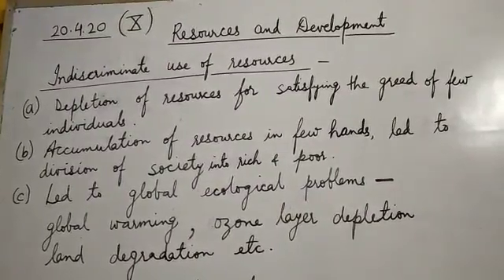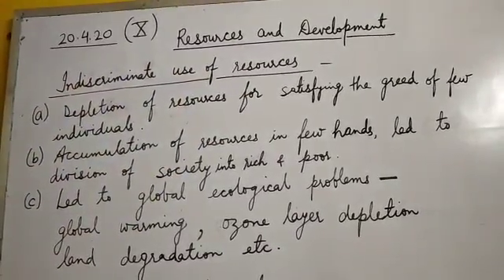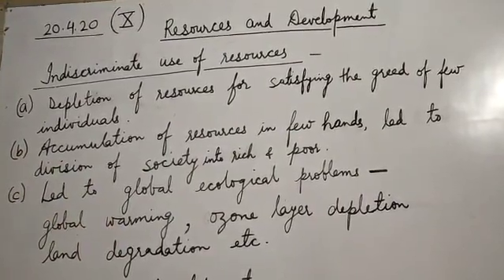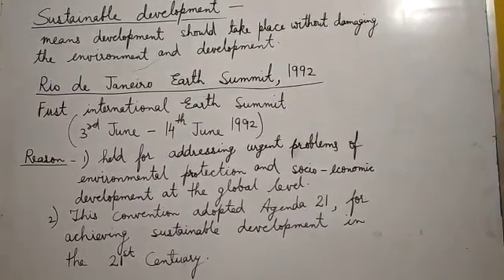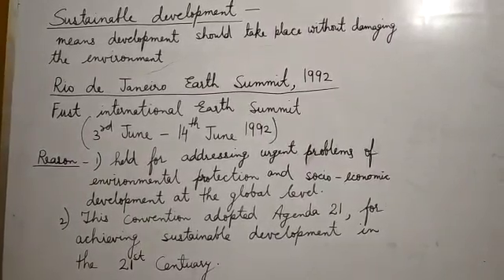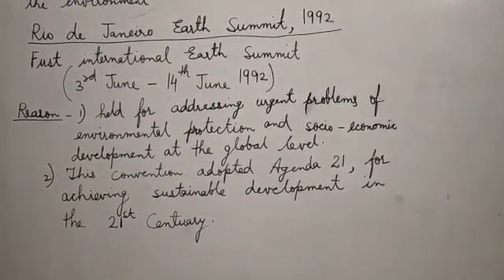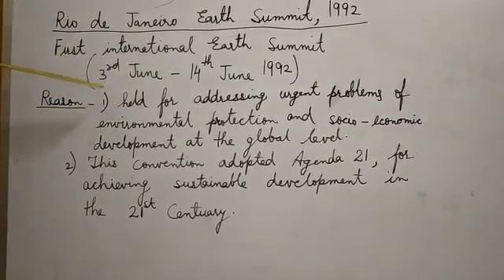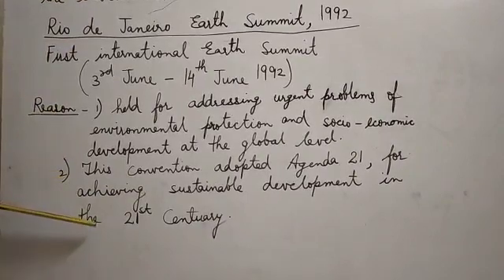10 Geography Indiscriminate Use Of Resources Video 01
10 Geography Indiscriminate Use Of Resources Video 01